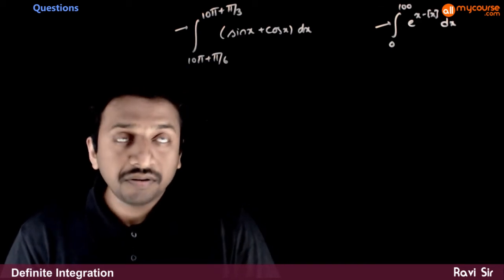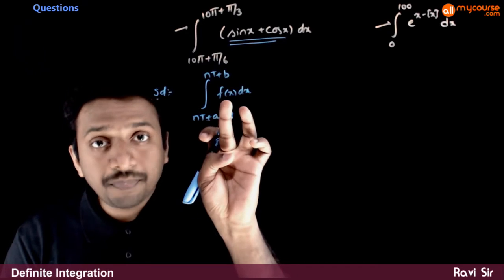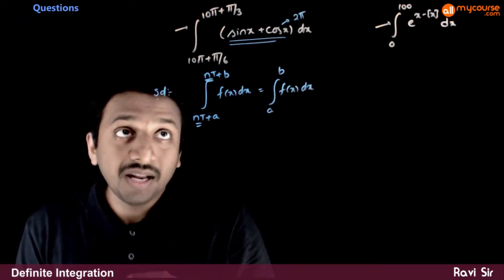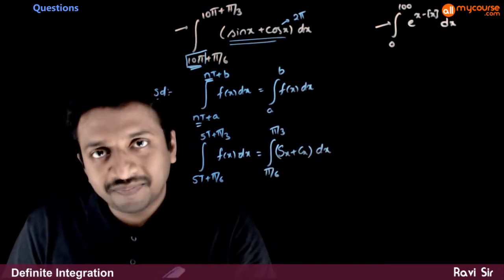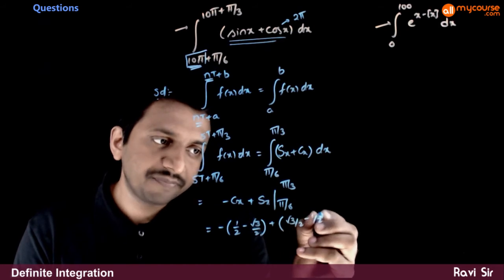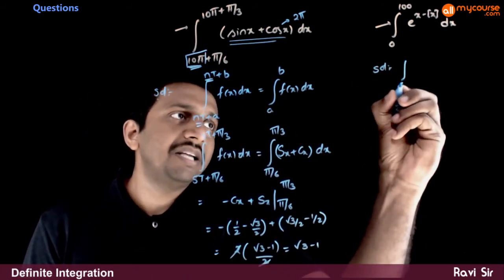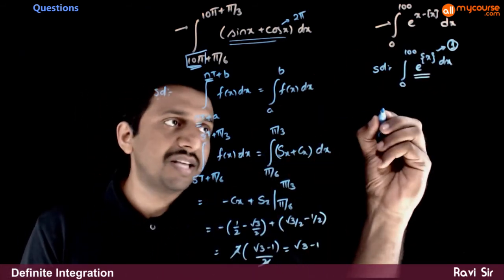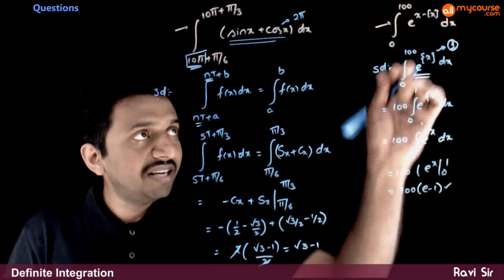08 Questions 4